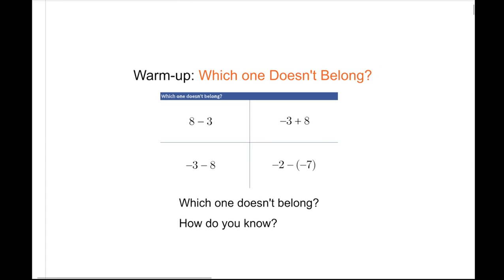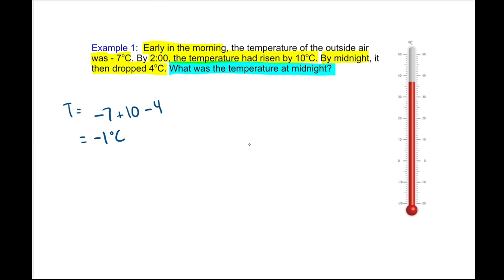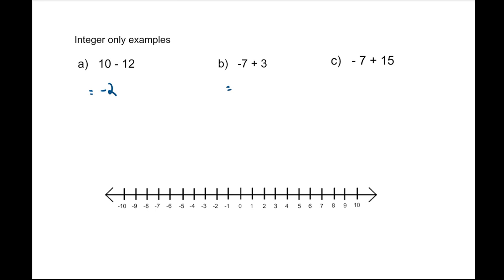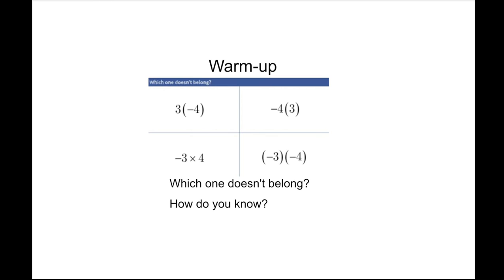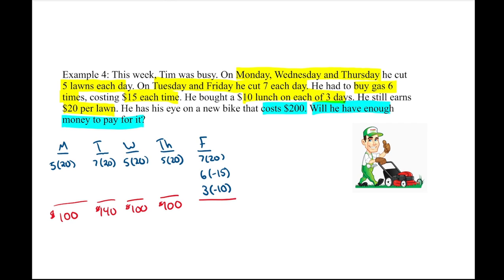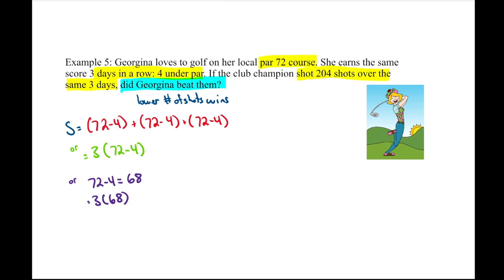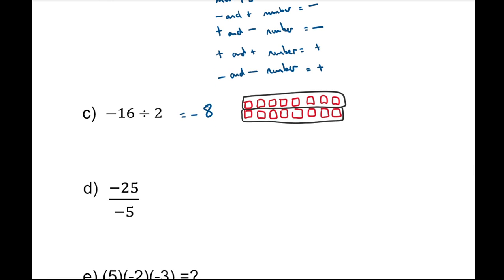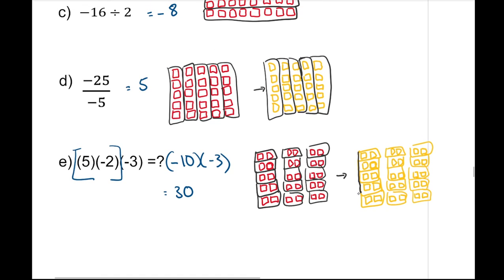16 Working with Integers